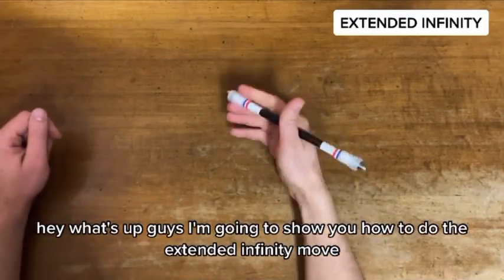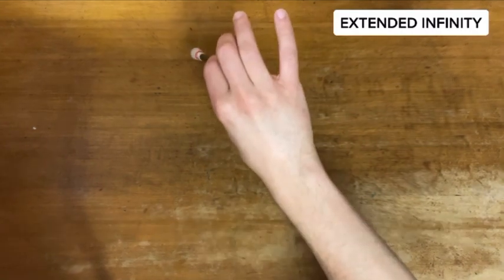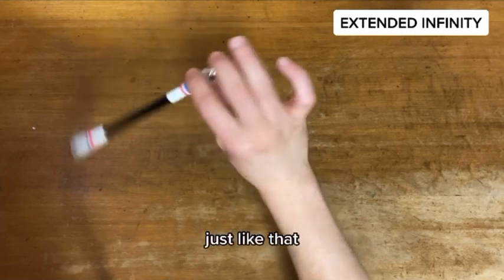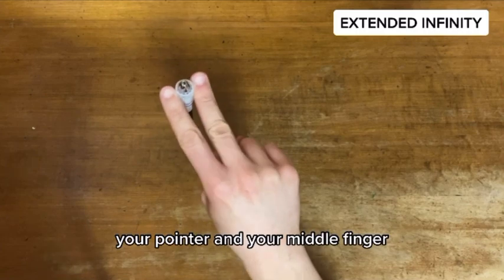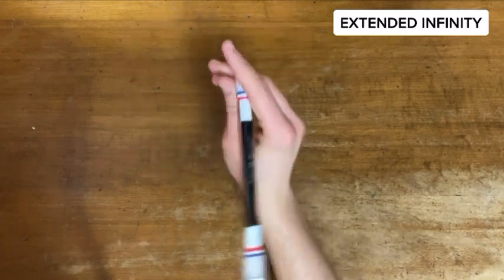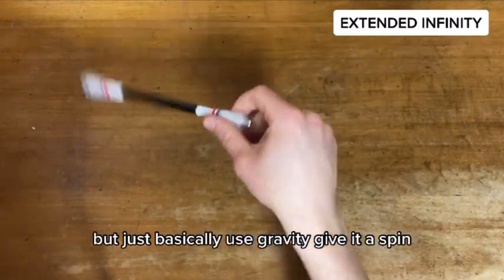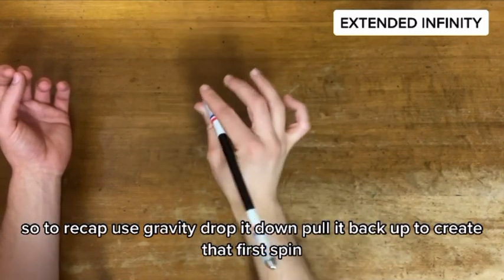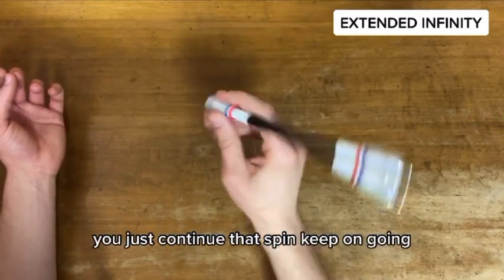Extended Infinity Tutorial #2 (You Might LOVE This Move!..)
Learn this move AFTER You Learn The Regular Infinity Move!